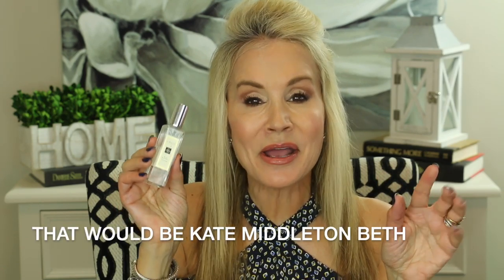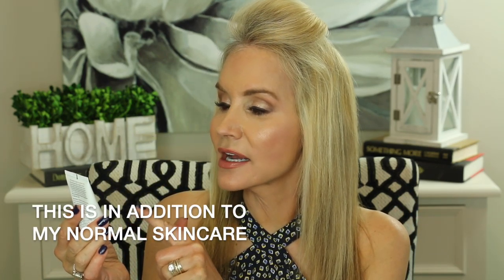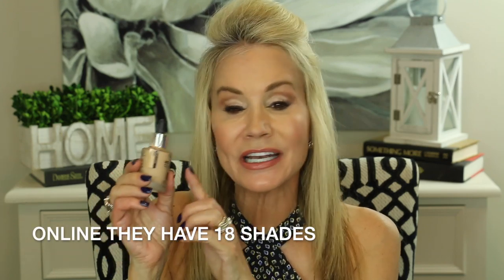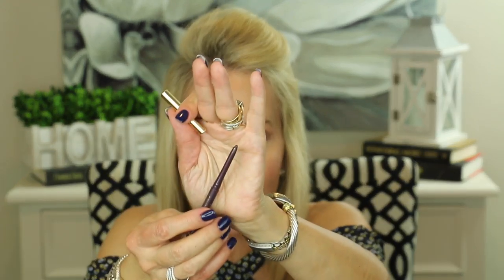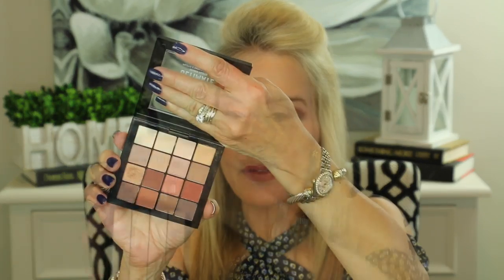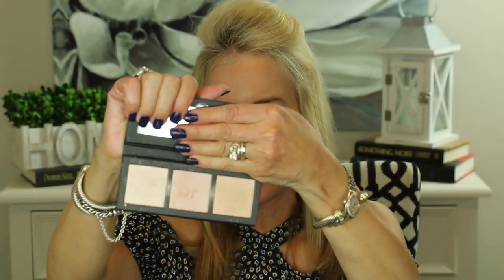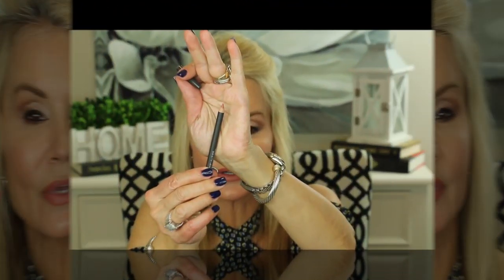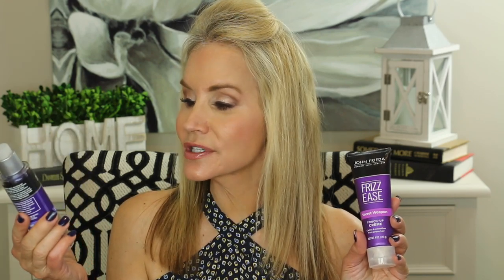💝MONTHLY FAVES | FAVORITE MAKEUP | FAVORITE SKINCARE FOR MATURE WOMEN | BEST PRODUCTS 💝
These are my makeup and skincare obsessions for July, 2019.
I am so excited to share them with you!

If you have opinions about the products I mentioned, or if you have other products you would like to share, please list them in the comments section below the video
XXOO Beth

WELCOME TO FIFTY PLUS BEAUTY! This channel is all about mature beauty and mature skincare, anti-aging, dealing with wrinkles, how to use Retin-a, mature fitness and wardrobe tips for women over 50.  All my videos are about the challenges we face as mature women.  Let's make our second half our best half together!

💝  PRODUCTS MENTIONED IN MONTHLY FAVES VIDEO:

Jo Malone Wild Bluebell

Neostrata Resurface Face Cream Plus – 15% AHA

Neostrata Resurface Glycolic Smoothing Cream – 10% AHA
(this is a lower strength & great place to start(

The Ordinary Vitamin C 30% Suspension

Catrice HD Liquid Foundation in 040 Warm Beige

Milani Stay Put Eyeliner in Duchess

Loreal Smoldering Eyeliner in Brown

Maybelline Total Temptations Mascara in Black

Urban Decay Reloaded Eyeshadow Palette

MAC Warm Palette Eye and Face

NYX Warm Neutrals

MAC Hyper Real Glow

Catrice California in a Box

Flower Beauty Matte Lipstick in Spiced Petal

MAC Lip Liner in Boldly Bare

Milani Keep It Full Lip Gloss in Soft Rose

Filler Instinct in Sparkling Please

John Freida Frizz Ease Extra Strength 6 Effects Serum

John Freida Frizz Ease Secret Weapon Touch Up Cream
*John Frieda gifted me

💝  MAKEUP WORN IN HOW TO GET FLOWING SKIN VIDEO:
Smashbox PhotoFinish Foundation Primer – Pore Minimizing

Smashbox Lid Primer in Light

💝  MY BLOUSE IS FROM THRED UP